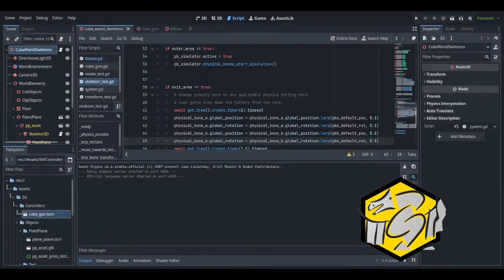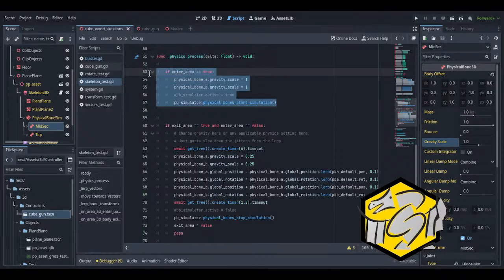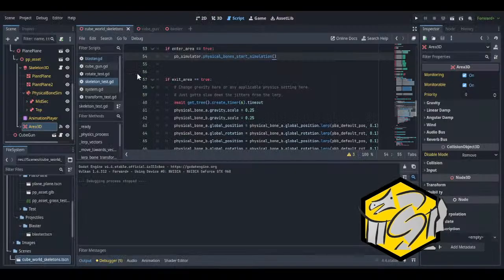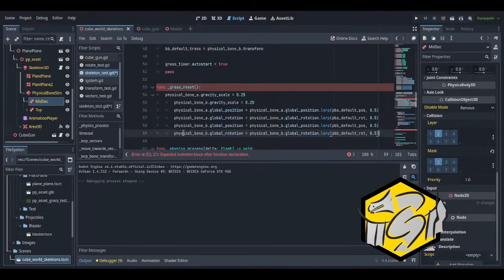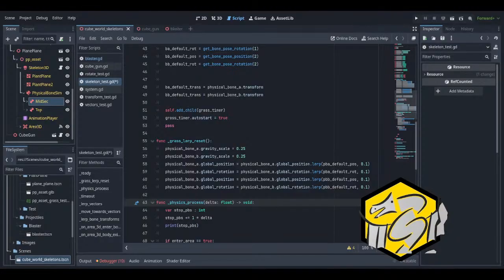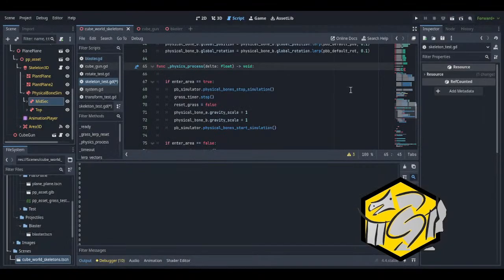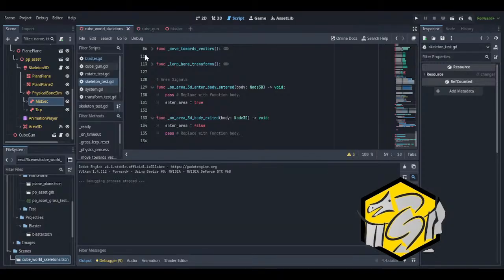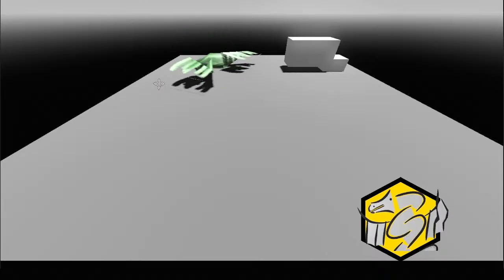ModTyrant's Game Dev Stream #62